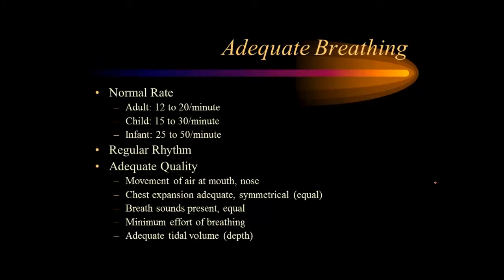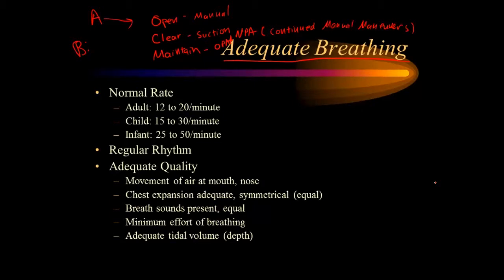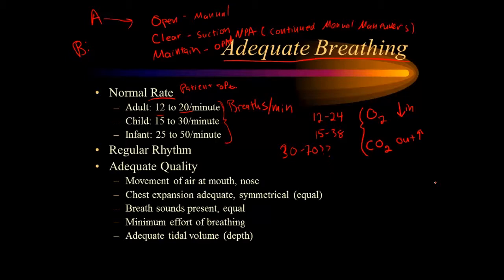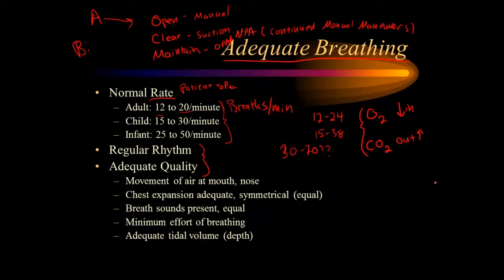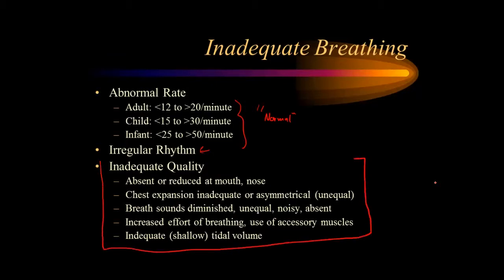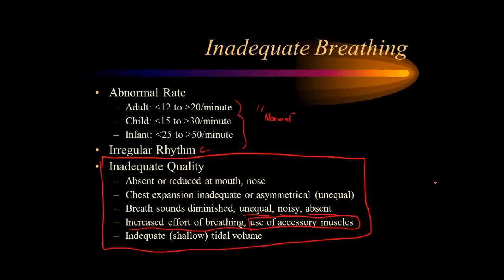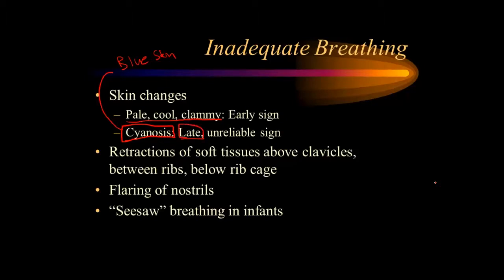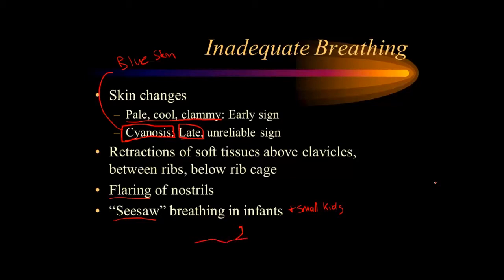EMT Management of Airway and Breathing Part 1 mpg 4